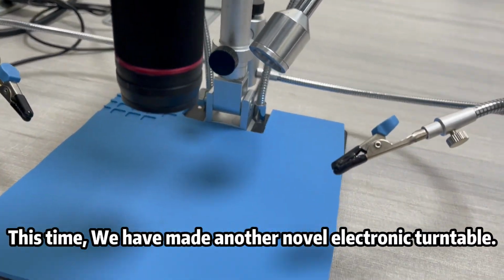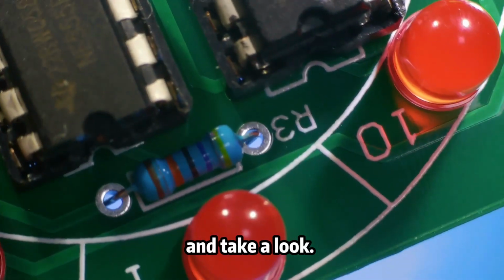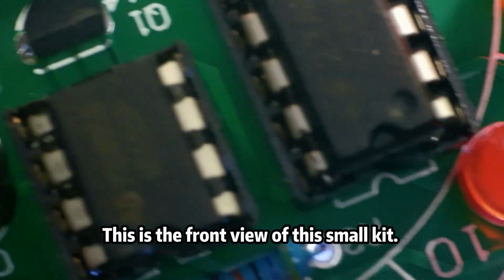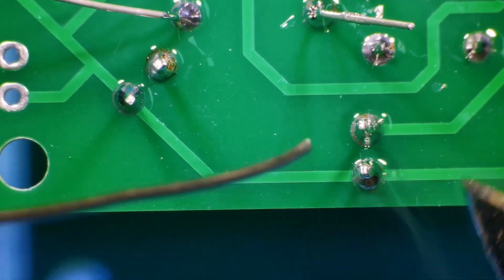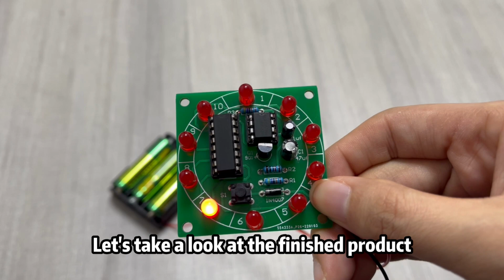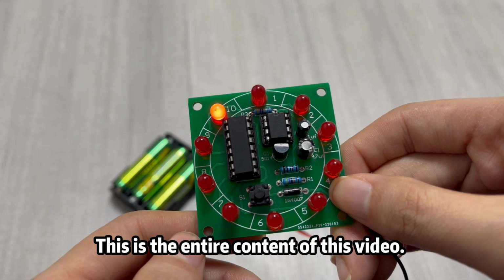Andonstar--How to make a random turnable under a microscope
In this video, we displayed how to solder an interesting set of electronic components under a digital microscope. Basically, it's an electronic lucky turntable that can make the light bulbs on the PCB board flash and eventually stop rotating at random positions.

Follow us for more latest news and promotions.